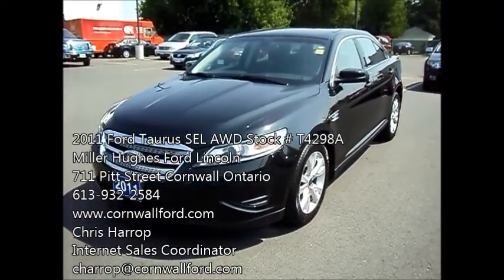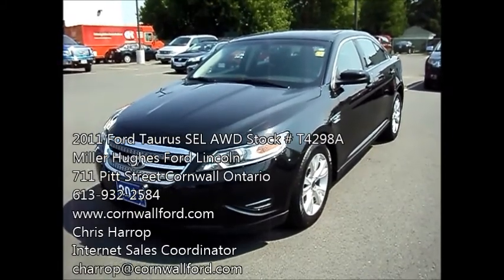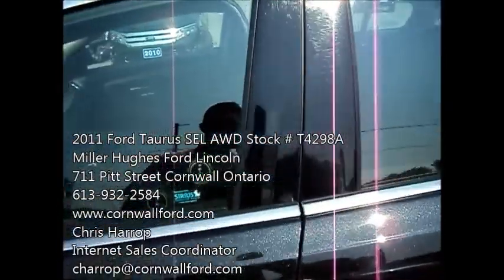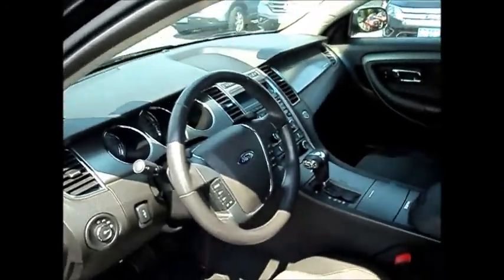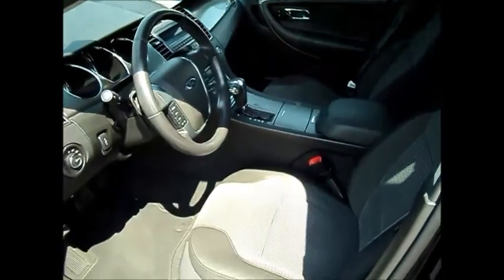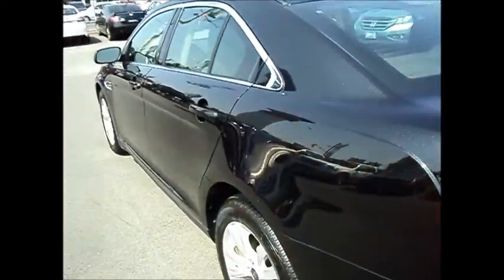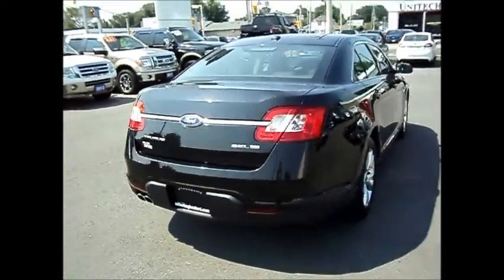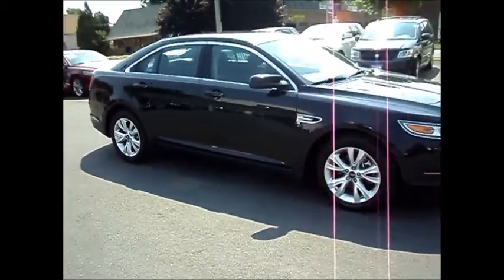SOLD!!! Used 2011 Ford Taurus SEL AWD Stock # T4298A in Cornwall Ontario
One owner, AWD, heated front seats, reverse sensing system, SYNC voice activated system for bluetooth, MyKey, Sirius satellite radio, dual power heated side mirrors, 18" alloy rims, dual zone automatic climate control, power windows, power door locks, cruise and more.  For the safety we did a complete inspection, front brake service, rear brake service, 4 new tires, replaced both wiper blades, oil change and emissions test for a total of $1,049.31.  Still has factory powertrain warranty till August 09, 2015 or 100,000kms.  Never been in an accident.  Carproof available upon request.  Serving Cornwall, Long Sault, Morrisburg, Alexandria, Brockville, Ottawa and Montreal.   We use Live Market Pricing so you get the best possible price on a used vehicle without having to negotiate.